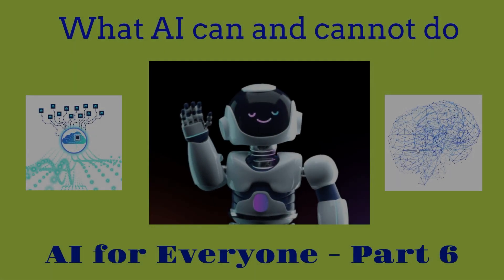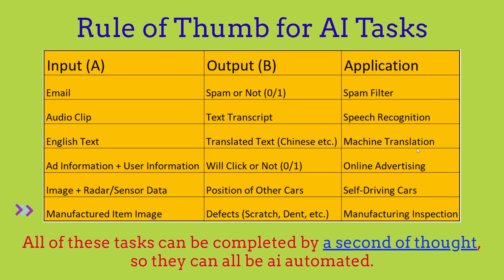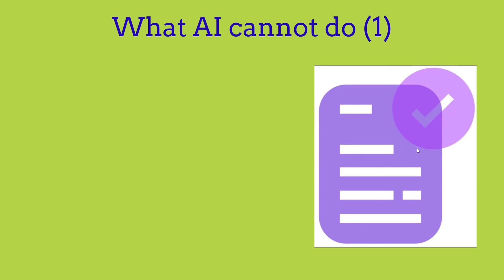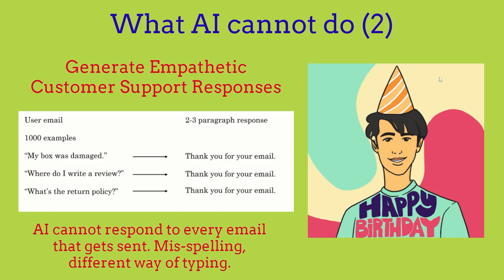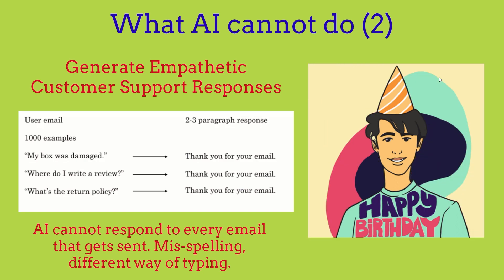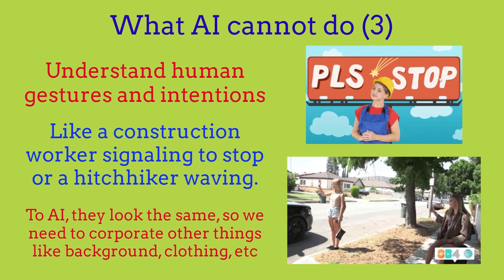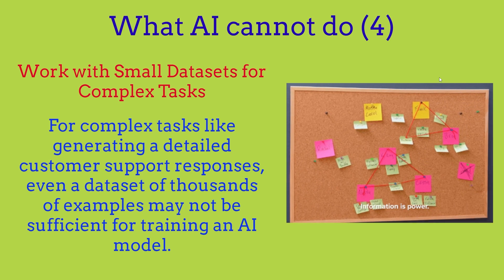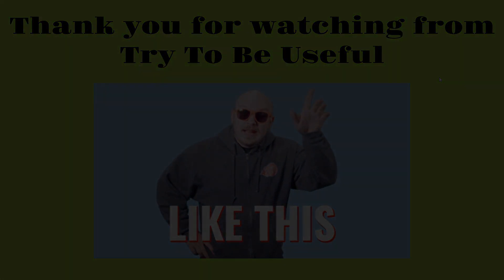What Artificial Intelligence Can and Cannot Do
Welcome to "AI for Everyone - Part 6," a comprehensive exploration into the capabilities and limitations of artificial intelligence. In this episode, titled "What Artificial Intelligence Can and Cannot Do," we demystify the true scope of AI, providing clarity on what AI systems can achieve and where they still fall short. This video is an essential watch for everyone interested in AI, from tech enthusiasts to industry professionals.

🔹 Rule of Thumb for AI Tasks
We begin by introducing a practical 'rule of thumb' for discerning which tasks are suitable for AI automation through supervised learning. This rule suggests that tasks requiring less than a second of human thought are prime candidates for AI automation. We delve deeper into the nuances of this rule, discussing its implications in various industries like finance, healthcare, and customer service. The segment explores examples of tasks easily automated by AI, such as image recognition or simple data entry, and contrasts them with more complex tasks that demand human intuition, creativity, or ethical judgment.

🔹 Understanding AI's Limitations (1)
In this part, we examine the limitations of AI in executing tasks that require deep, nuanced understanding and creativity, exemplified by the inability of AI to author a comprehensive, detailed 50-page market report. While AI can efficiently generate concise summaries and identify patterns in data, it struggles with tasks that demand a higher level of critical thinking, extensive domain knowledge, and synthesis of diverse information sources. We explore why AI, despite its advanced analytical capabilities, cannot yet replicate the depth of analysis and nuanced understanding that a human expert brings to such complex tasks.

🔹 Understanding AI's Limitations (2)
In this segment, we focus on AI's inability to generate empathetic customer support responses. While AI can automate responses to common queries, it struggles with understanding complex human emotions and providing personalized, empathetic feedback. We discuss the nuances of emotional intelligence and the depth of understanding required for effective customer support, an area where AI currently falls short. This limitation is critical in industries where human touch and understanding are vital, such as healthcare and customer service.

🔹 Understanding AI's Limitations (3)
Here, we explore AI's challenges in comprehending human gestures and intentions. Despite advancements in machine learning and pattern recognition, AI systems still struggle to interpret the subtleties of non-verbal communication, such as body language, facial expressions, and tone of voice. This segment highlights the complexity of human interactions and the current limitations of AI in accurately reading and responding to these non-verbal cues. We discuss how this impacts AI's role in fields like negotiation, therapy, and social robotics, where understanding these subtle cues is crucial.

🔹 AI's Challenge with Small Data Sets
This part addresses the challenges AI faces when working with small datasets, especially for complex tasks. It underscores the need for substantial and varied data to train AI systems effectively, a current barrier in AI development.

🔹 Conclusion
We wrap up by summarizing the key takeaways about what AI can and cannot do. This episode aims to provide a balanced view of AI's potential and its current state, preparing our audience for the rapidly evolving landscape of AI in the world of technology and business.